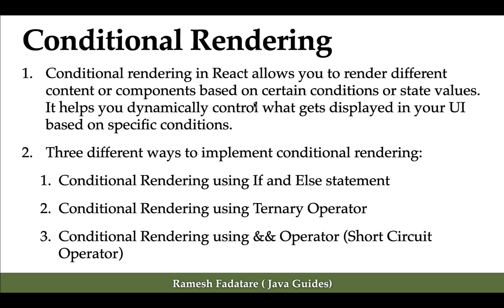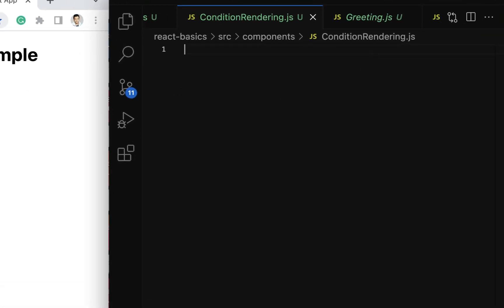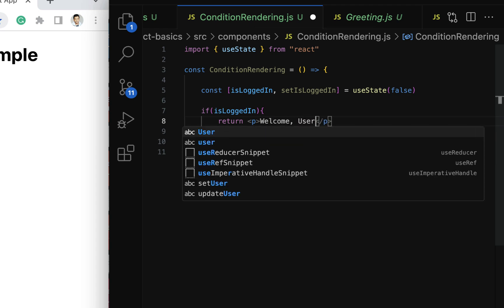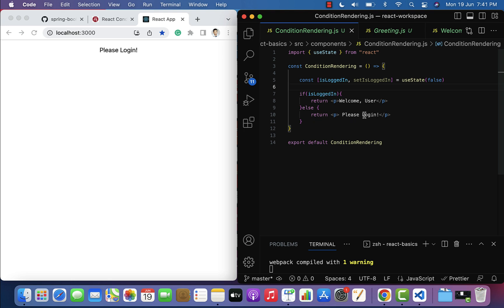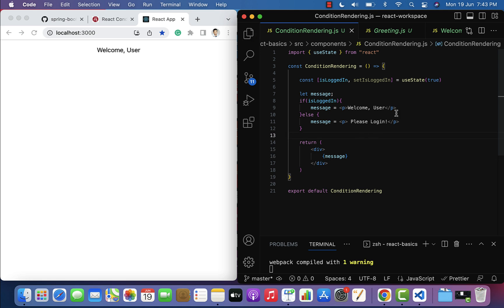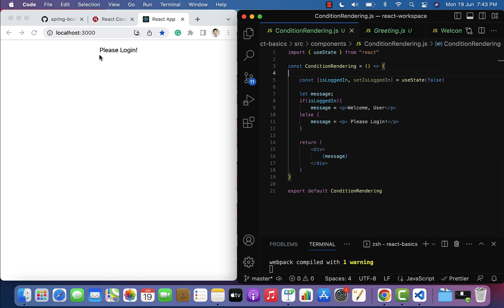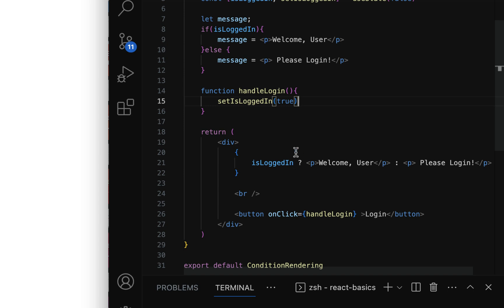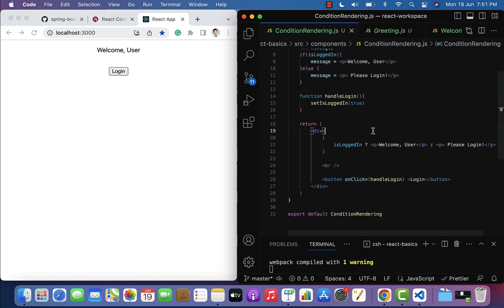React Tutorial: #15 - Conditional Rendering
In this lecture, we will learn how to render elements/components in React based on some condition. In other words, based on one or several conditions, a component decides which elements it will return.

In React, conditional rendering works the same way as the conditions work in JavaScript. We use JavaScript operators to create elements representing the current state, and then React Component update the UI to match them.